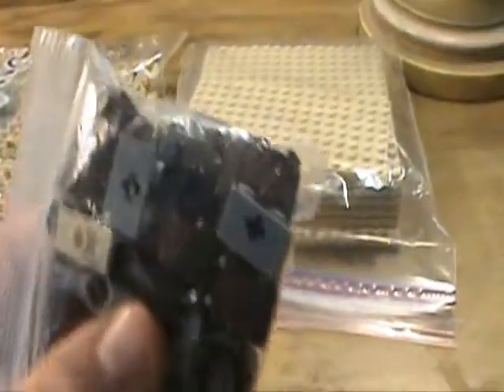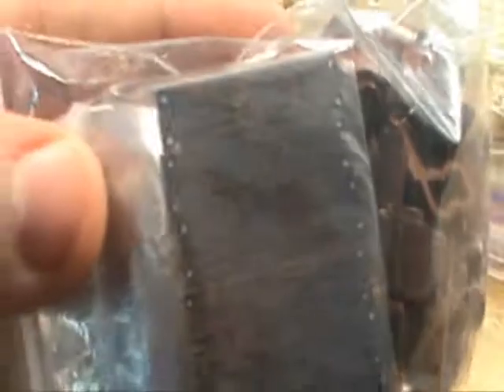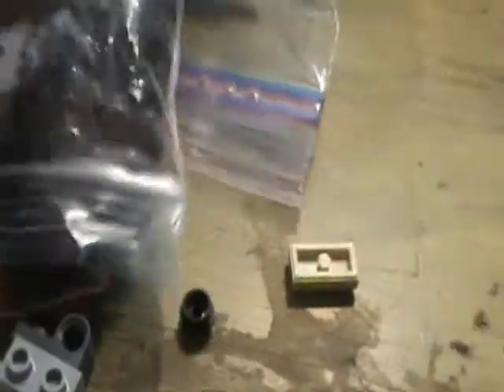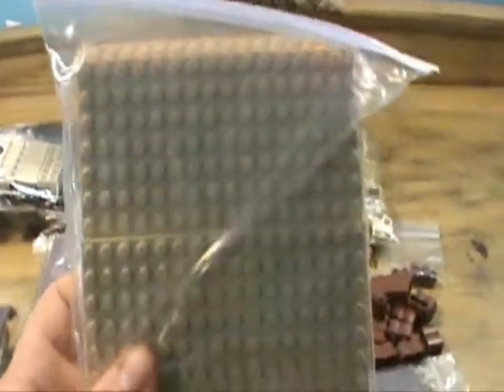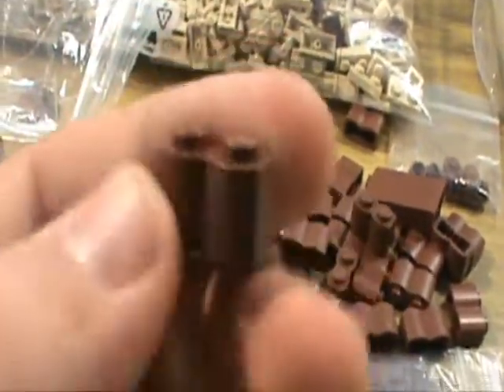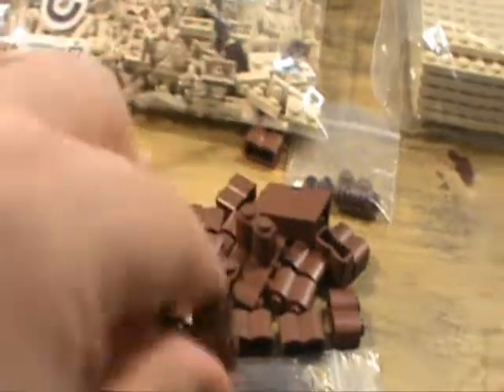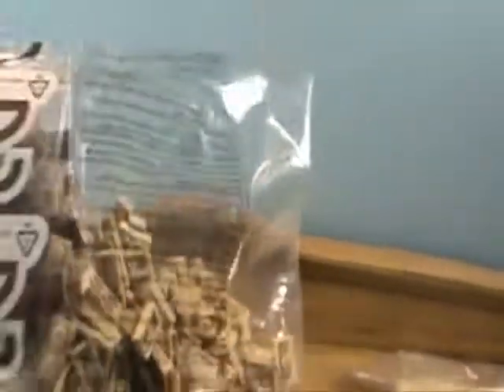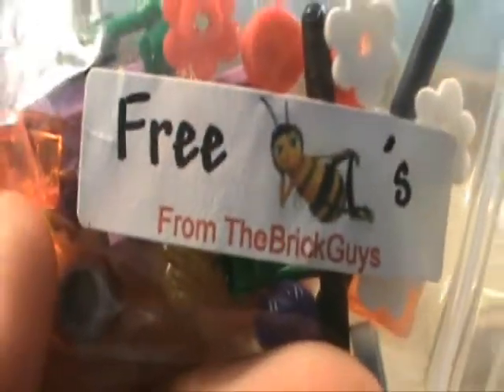Brick Haul # 1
More bricks for the Kashyyyk Moc